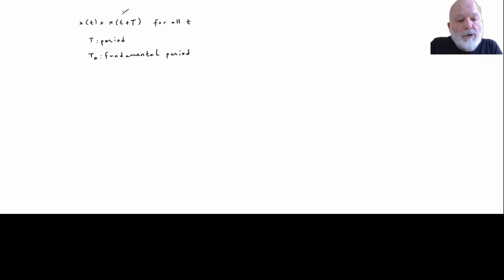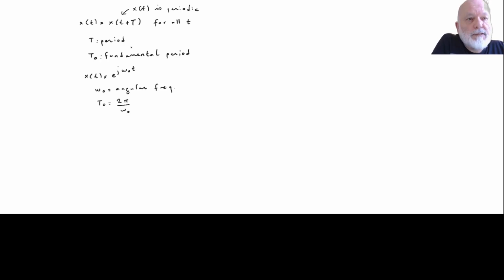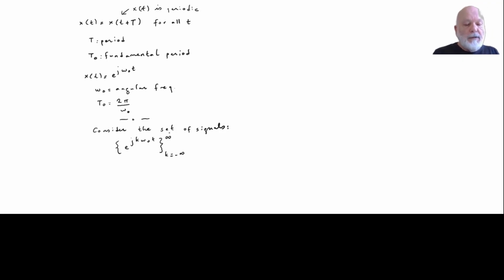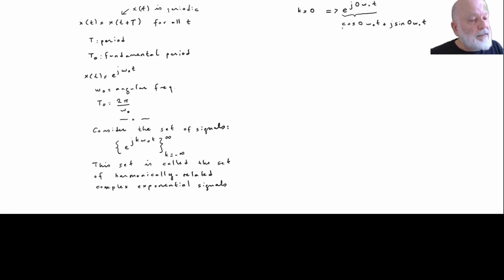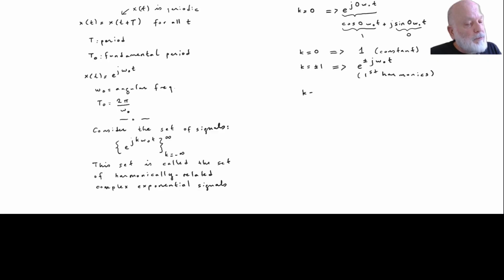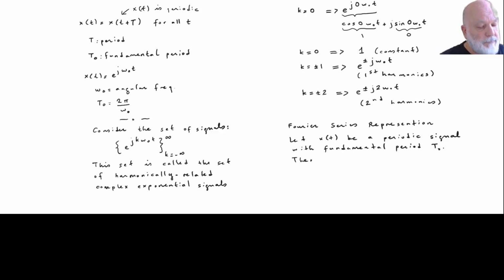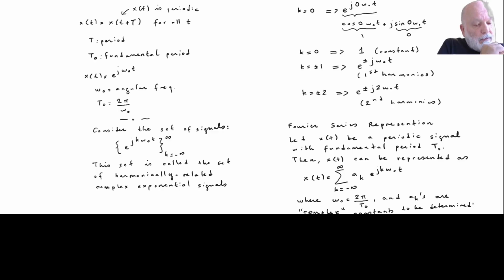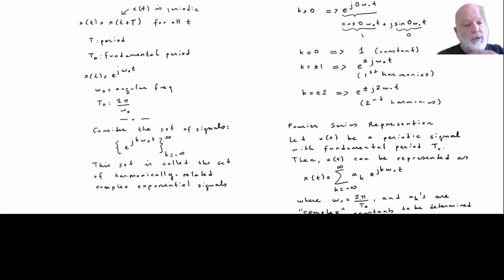05 Fourier Series (Definition)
In this video, the Fourier series representation of a periodic signal is given (defined) as a superposition of complex exponential signals.